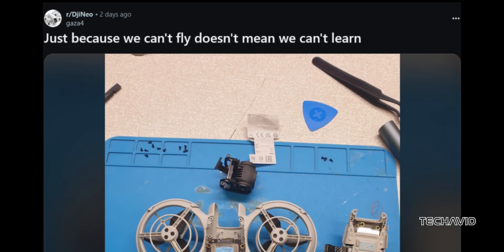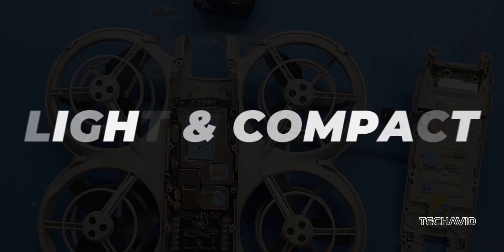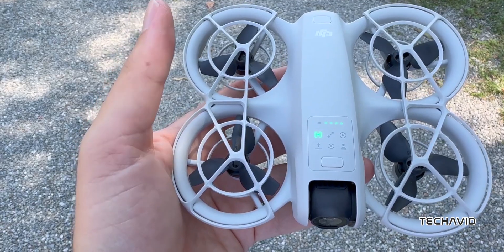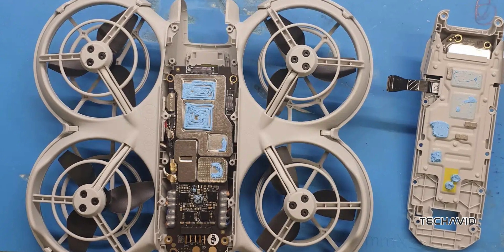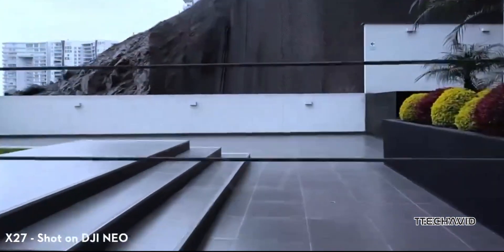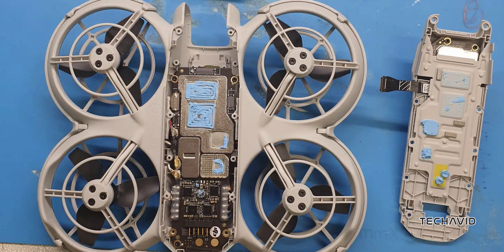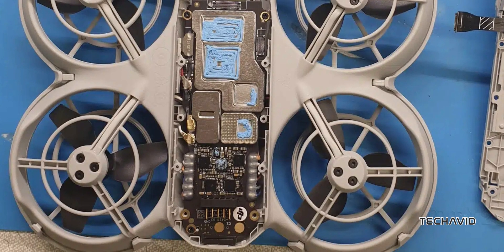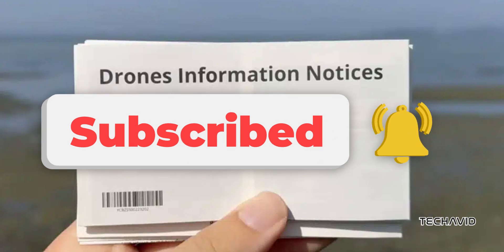DJI Neo Teardown: What’s Inside This Lightweight Marvel?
Curious about what makes the DJI Neo tick? In this video, we dive into a teardown shared by a Reddit user that reveals the incredible engineering behind DJI’s lightweight drone. From integrated components to potential future upgrades, we explore it all. Plus, we discuss repairability concerns and why fixing this drone might not be as easy—or cheap—as you'd hope. Don’t miss the full breakdown of DJI’s latest tech marvel!

Questions Covered in the video:
    What did the DJI Neo teardown reveal about its internal components?
    How has DJI managed to keep the Neo so lightweight?
    What future upgrades could be possible based on the teardown findings?
    What challenges might come with repairing the DJI Neo?
    What makes DJI’s miniaturization of the Neo’s tech so impressive?